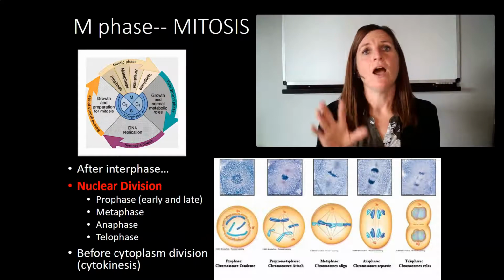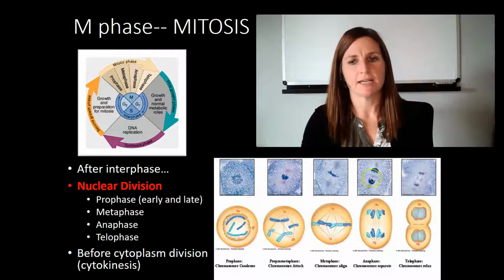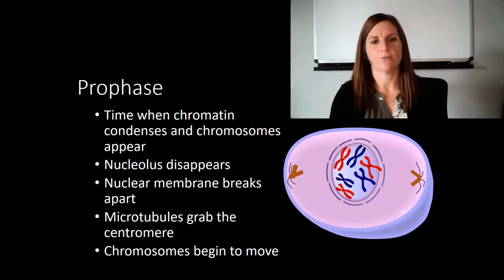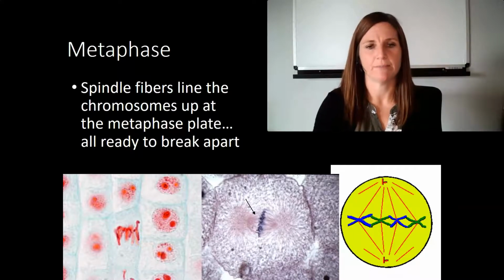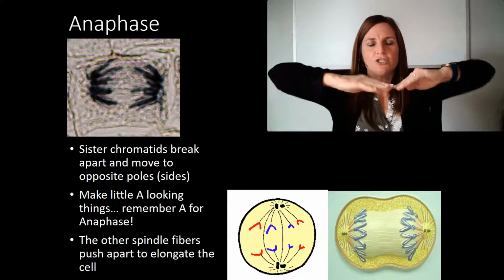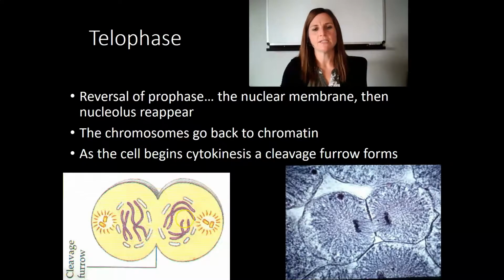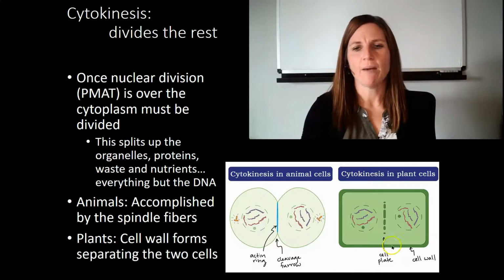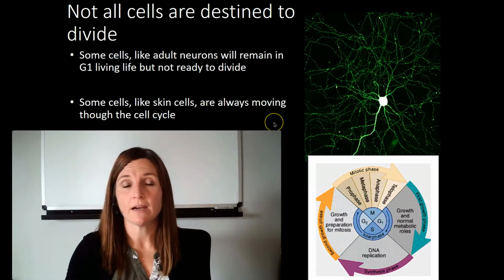Bio Ch11 #3 The stages of Mitosis M phase